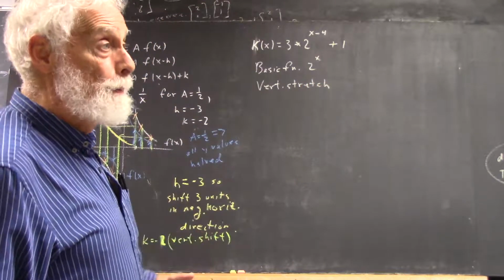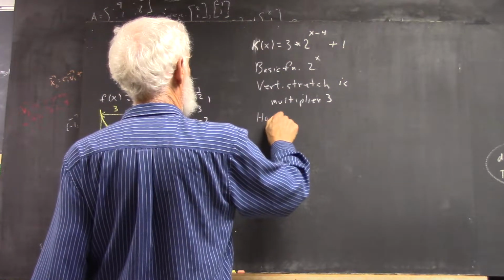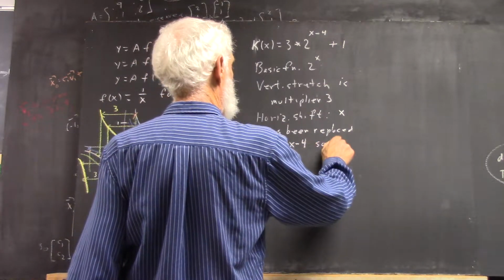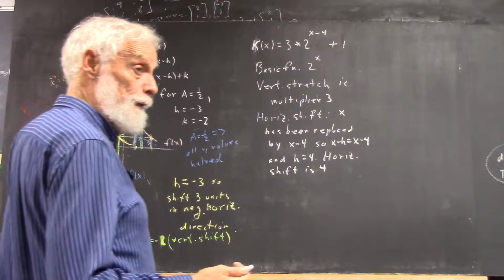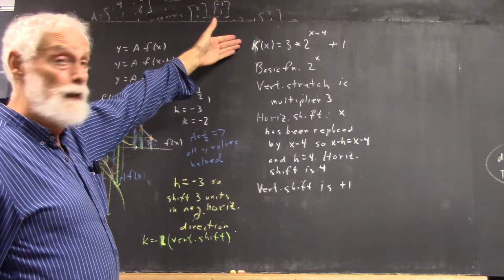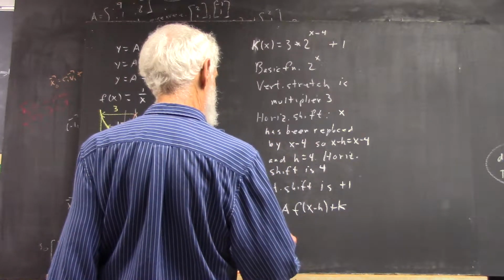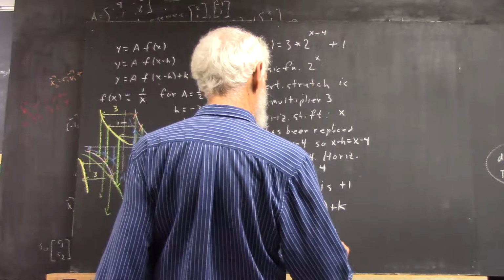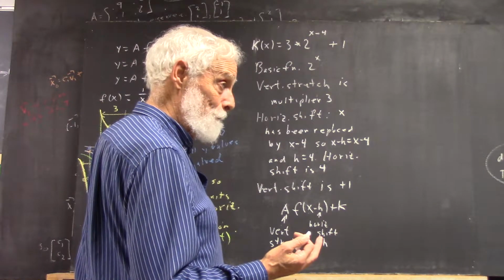dagpd 3083 given transformed exponential function find basic function and sequence of transformation